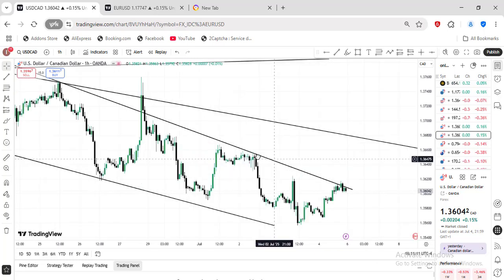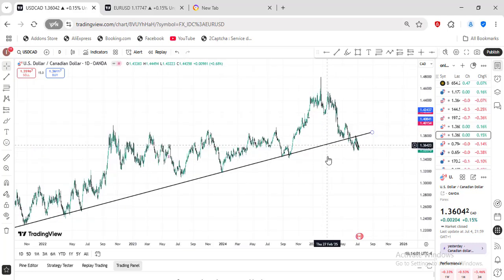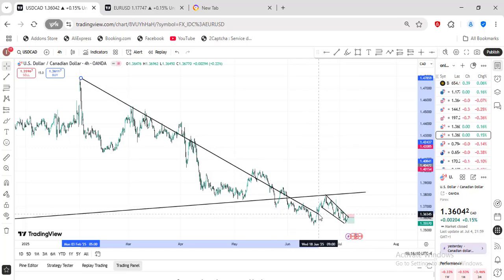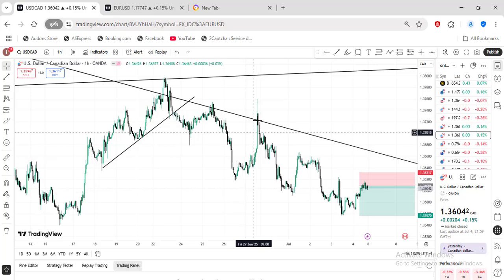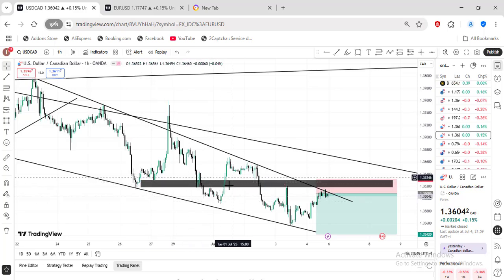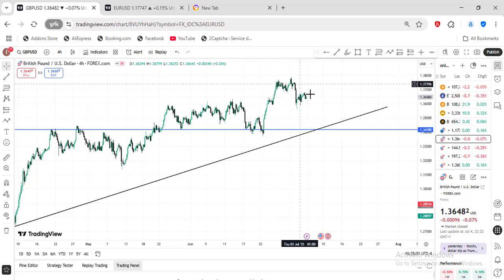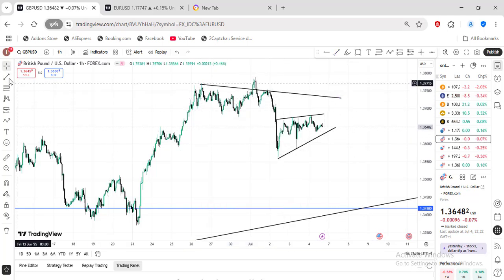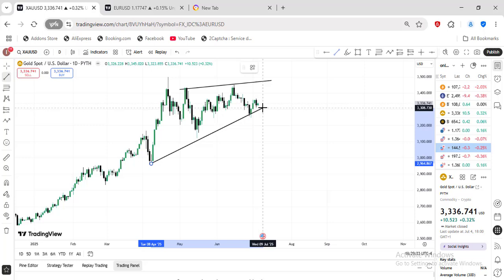TRENDLINE TOP DOWN ANALYSIS/+500PIPS WEEKLY OUTLOOK FOREX PAIRS & XAUUSD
TOP DOWN ANALYSIS WITH PRICE ACTION I USED TO DOUBLE MY ACCOUNT